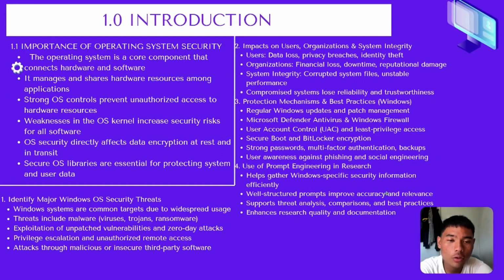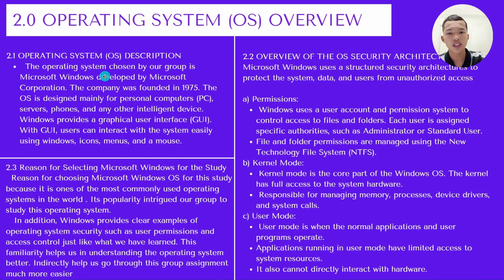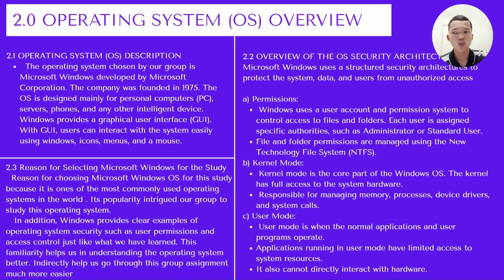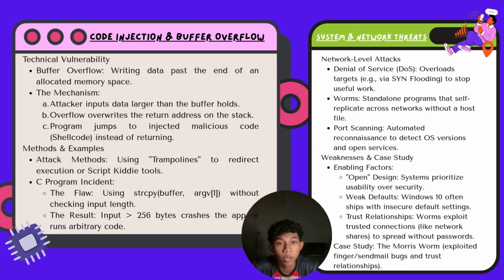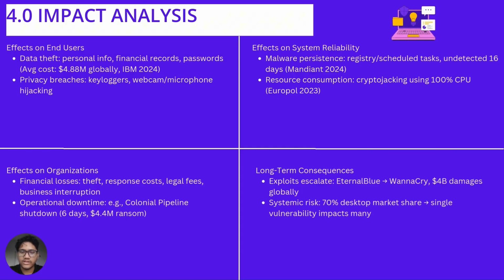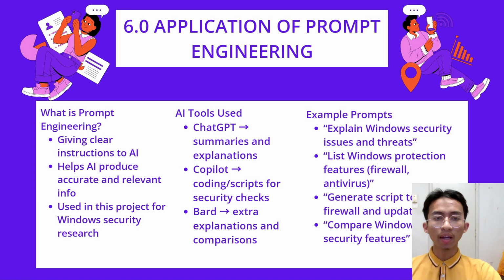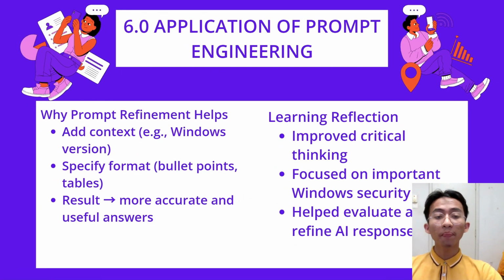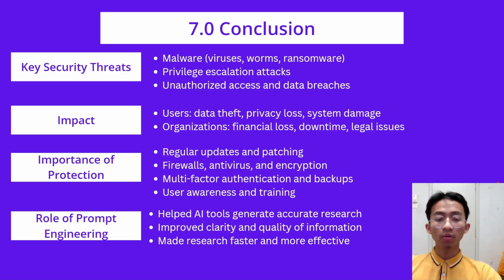Group 5 - Os Security Issues Project Presentation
group prject